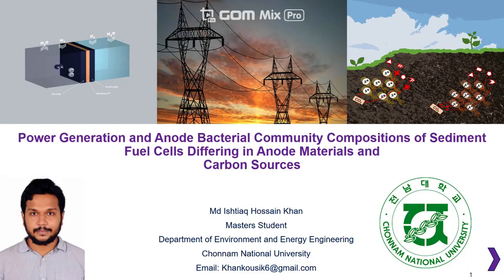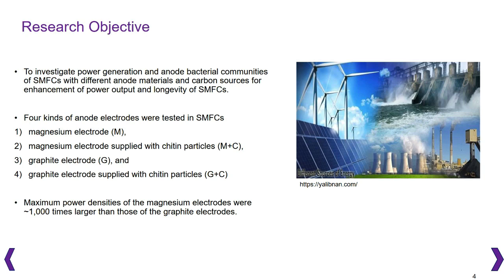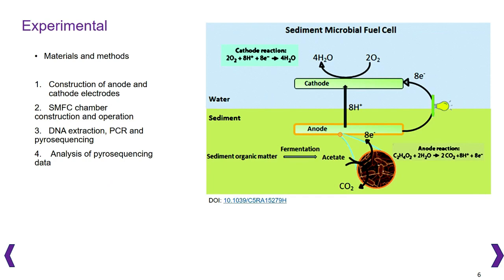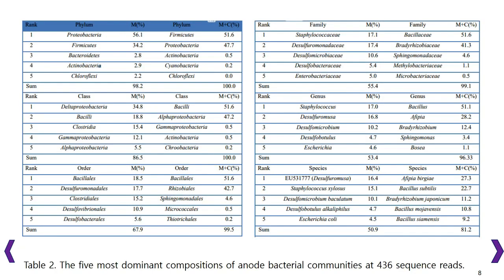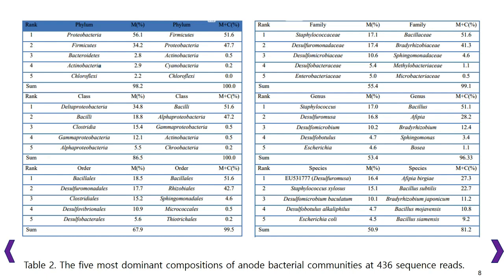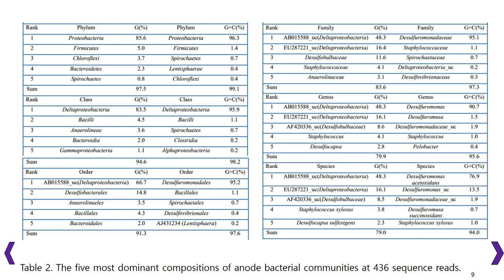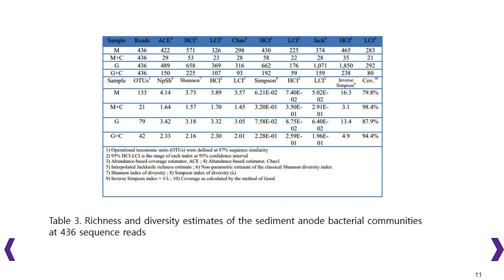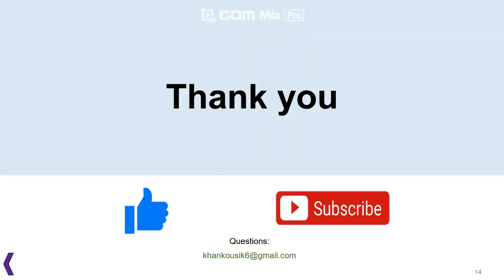Power and Anode Bacterial Community of Sediment MFC Differing in Anode Materials and Carbon Sources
Power Generation and Anode Bacterial Community Compositions of Sediment Microbial Fuel Cells Differing in Anode Materials and Carbon Sources. Int J Electrochem Sci 2014 Jan; 9(1): 315-326